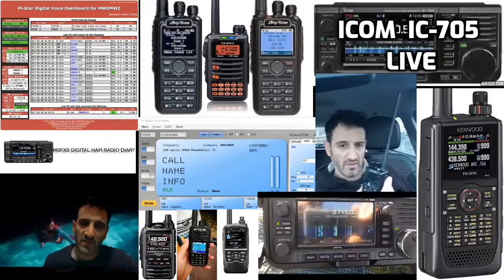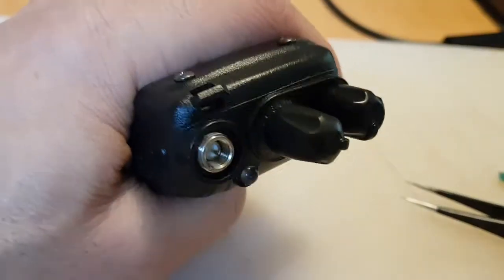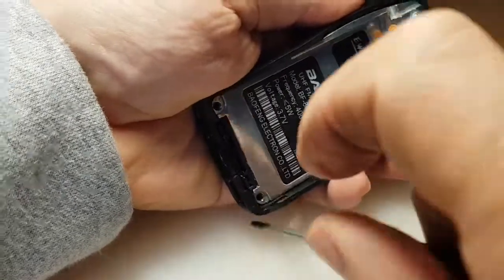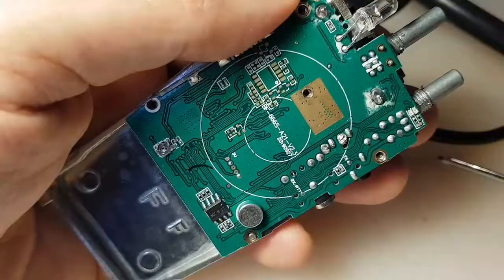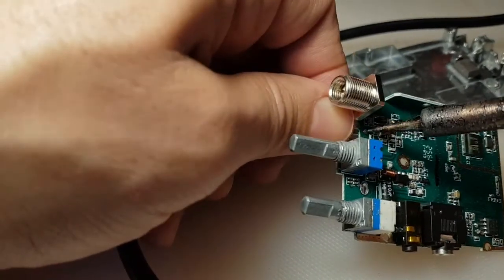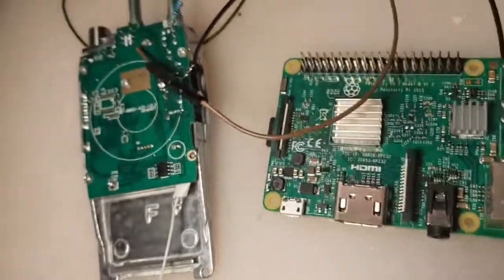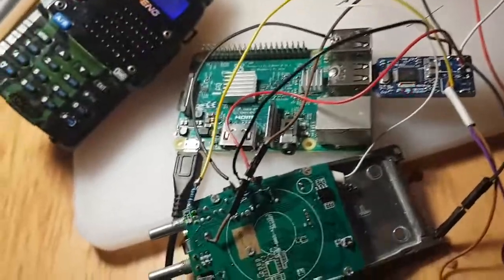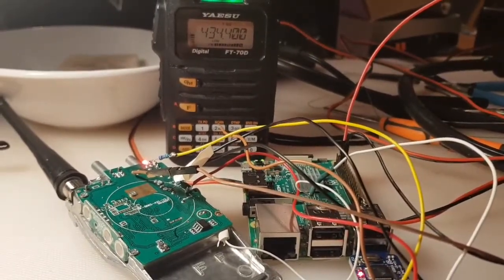Building an Allstar Node-Hubnet etc